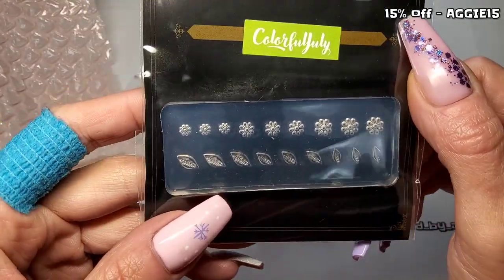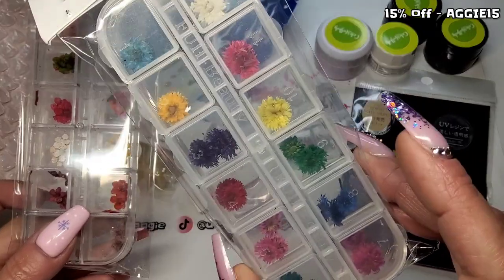FLORAL NAIL ART MYSTERY BOX? | COLORFULJULY